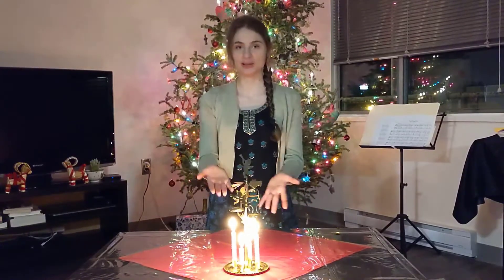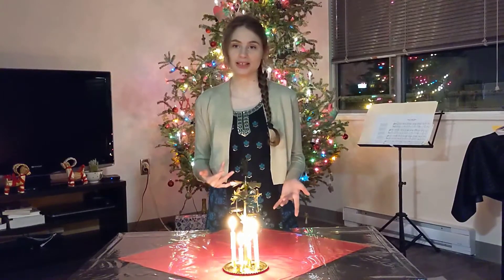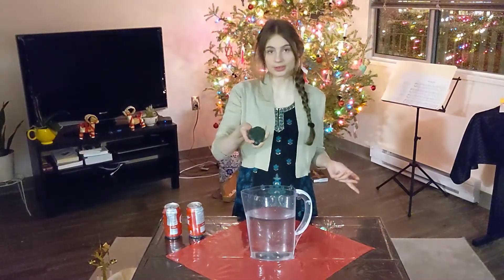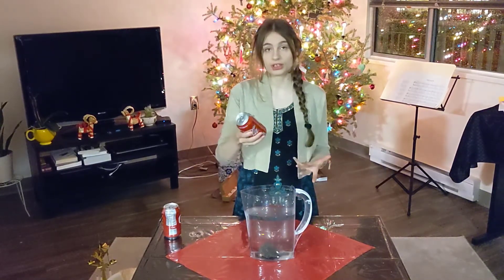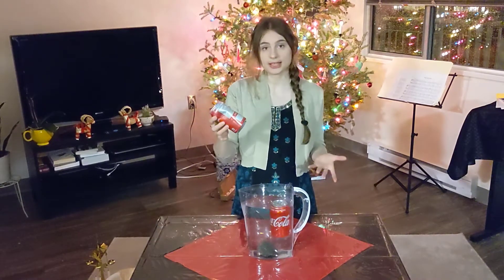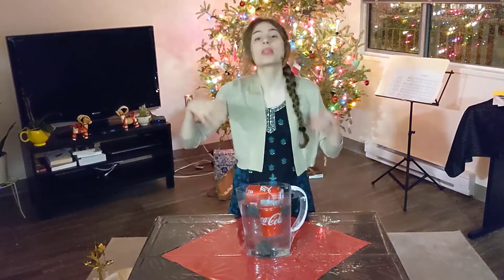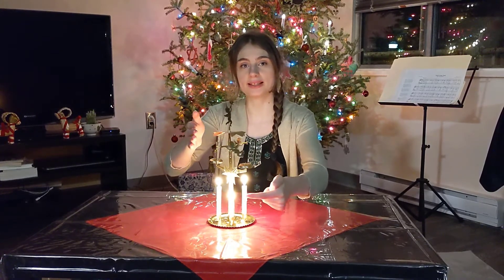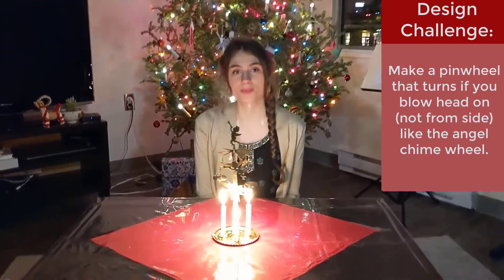Geering up: Angel Chime -- Convection for general and camp instructor applications